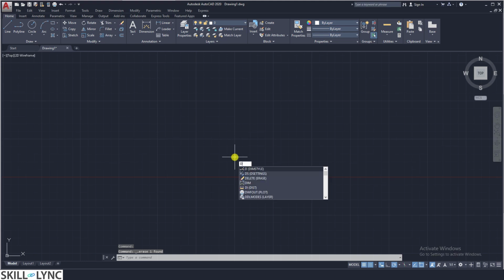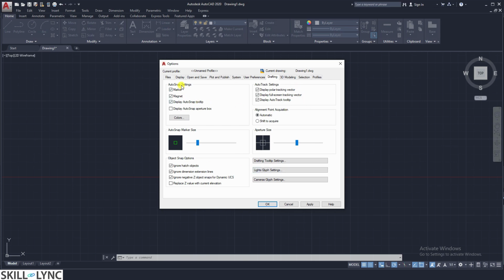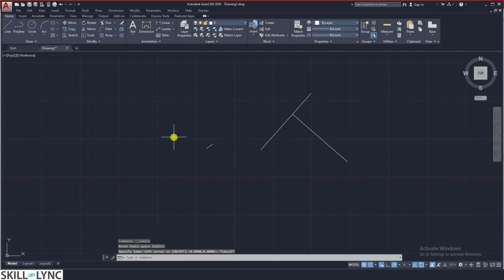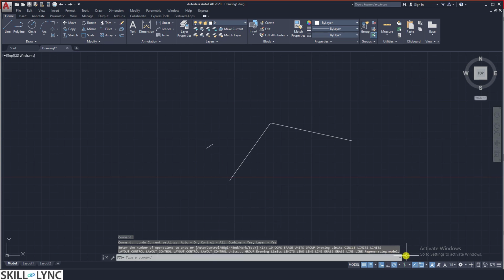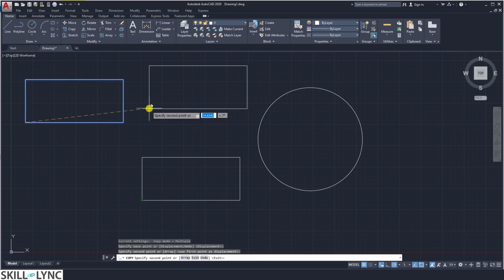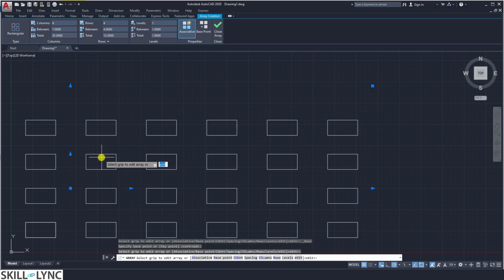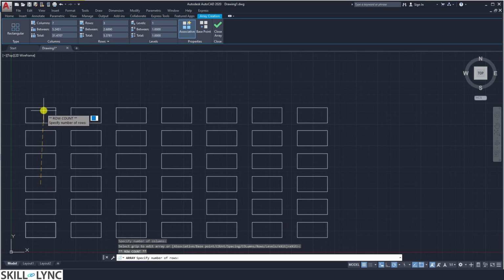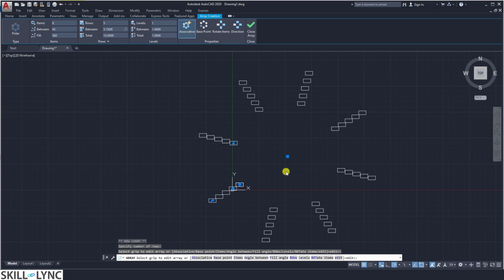AutoCAD Essentials for Mechanical Engineers: Beginner to Advanced Tutorial | Episode 6 | Skill-Lync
Welcome to Episode 6 of 'AutoCAD for Mechanical Engineers'! This episode is all about refining your skills with dynamic inputs and mastering arrays in AutoCAD. We’ll explore how to use polar and rectangular arrays effectively, how to navigate using limits, and adjust units for precise engineering drawings. By the end of this tutorial, you’ll be able to work more efficiently and organize your designs seamlessly.

🛠 Key highlights in this episode:

Introduction to dynamic input settings and customization
Learning how to use arrays: rectangular, polar, and associative
Setting drawing limits and units in AutoCAD
Quick tips on using the move, copy, and array commands for faster drafting

📌 Chapters:

00:00 - Introduction: Dynamic Input settings
00:25 – Pointer Input settings
02:46 – Dynamic Input settings
03:28 – Dynamic Prompts
03:56 - ‘Options’ command
05:58 – Tooltip – Dynamic Input snap
07:21 – Setting limits
09:26 – Specifying units
12:36 – Undo & Redo
15:16 – Move command
18:03 – Copy command
19:20 – Array command
20:51 - Rectangular array
22:35 – Associative & Base Point commands
29:00 – Polar array